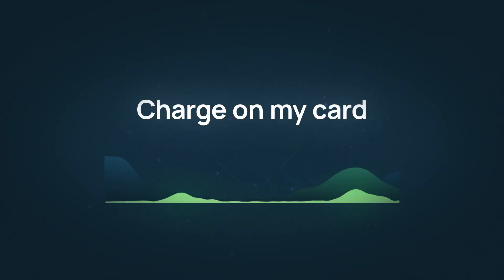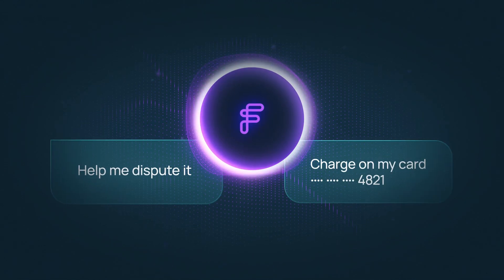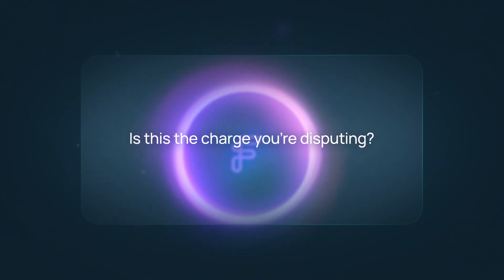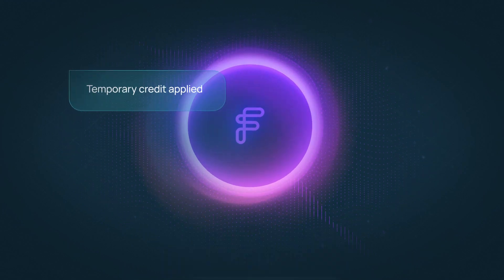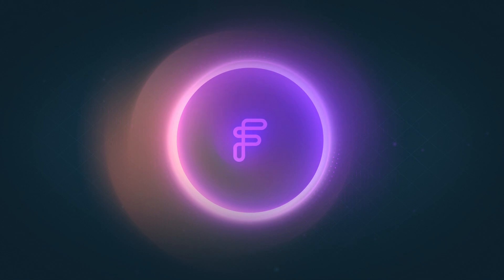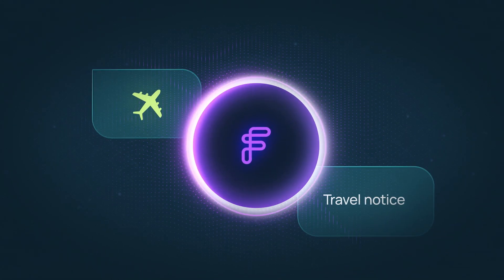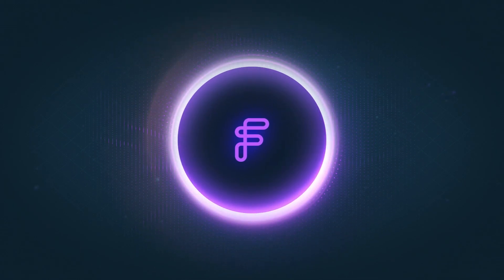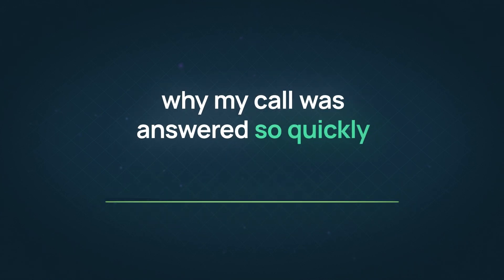Forethought Voice | The Future of Agentic AI for Phone Support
Tired of long wait times, confusing IVR menus, and frustrating phone support? Meet Forethought Voice, the agentic AI voice agent that delivers instant, human-like phone support—resolving customer issues faster and smarter.

🚀 No unnecessary hold music. No endless transfers. Just fast, efficient resolutions.

🔹 Instant, human-like conversations
🔹 24/7 support with zero wait times
🔹 Reduces agent workload & improves efficiency
🔹 Lower costs and higher customer satisfaction

💡 See how it works:

Forethought Voice listens, understands, and takes action—just like a human agent. Whether disputing a charge, setting a travel notice, or resolving complex issues, customers get real-time support with agentic AI that thinks, plans, and troubleshoots end-to-end.

The future of phone support is here. Ready to transform your customer experience?